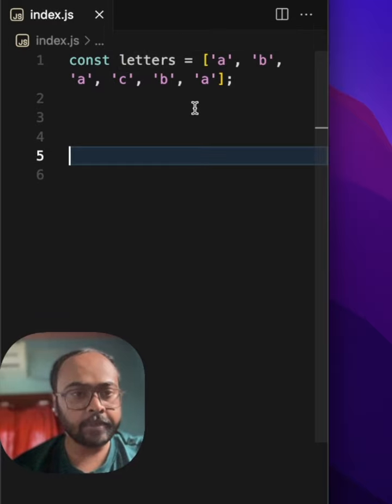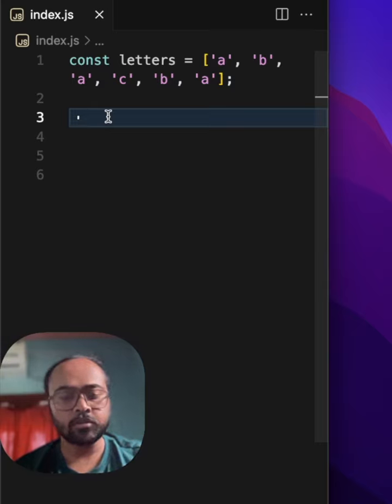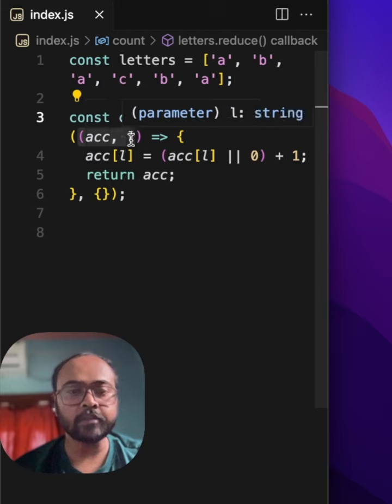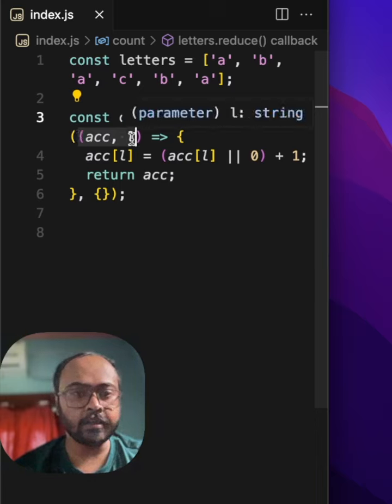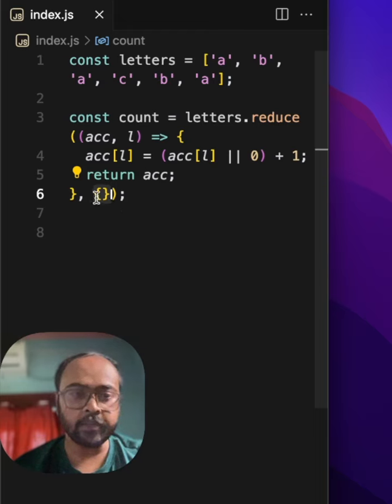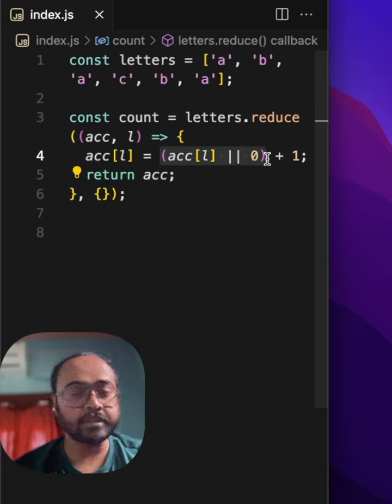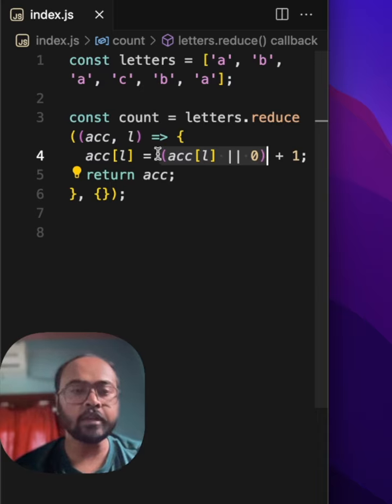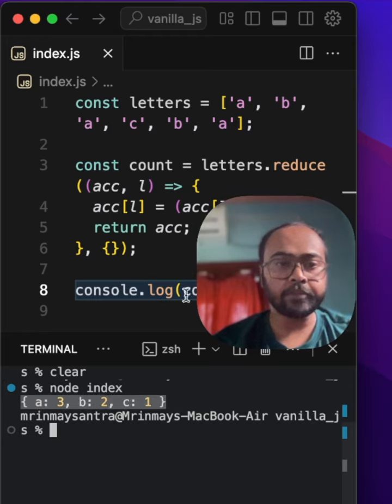Count occurrences of elements using reduce method